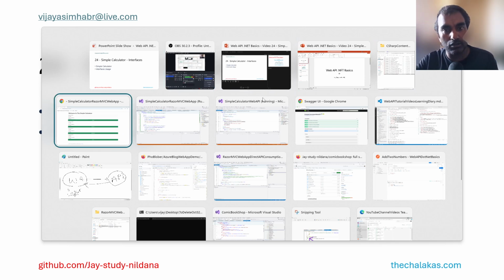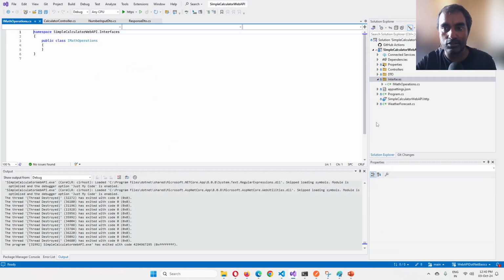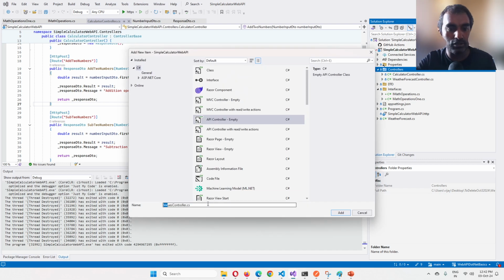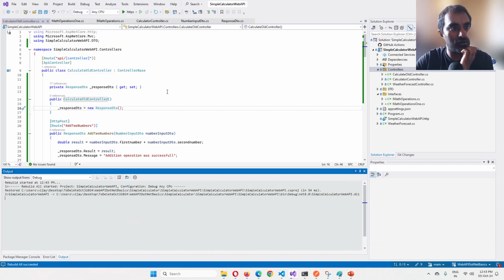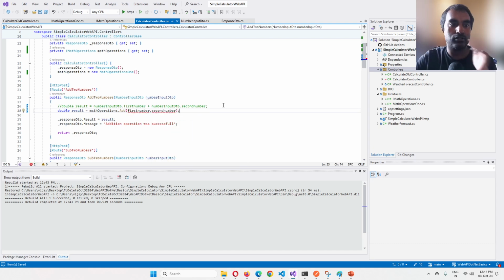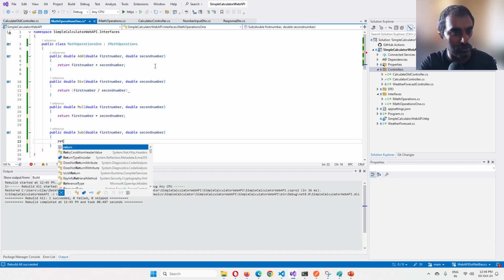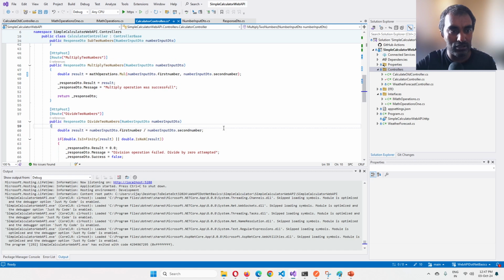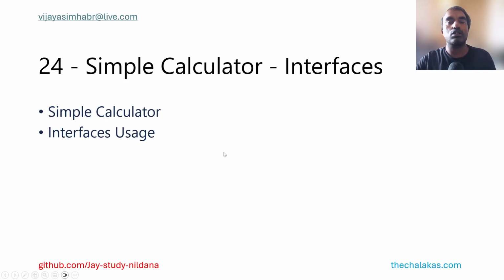Web API .NET Basics - Video 24 - Simple Calculator - Interfaces